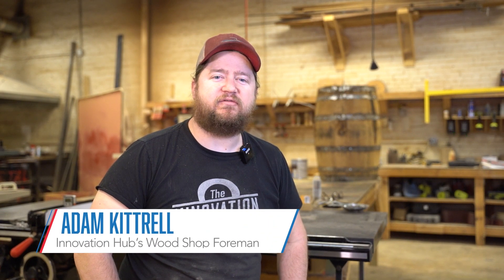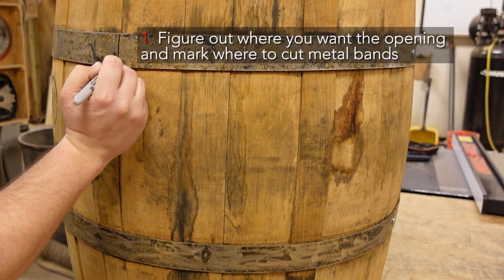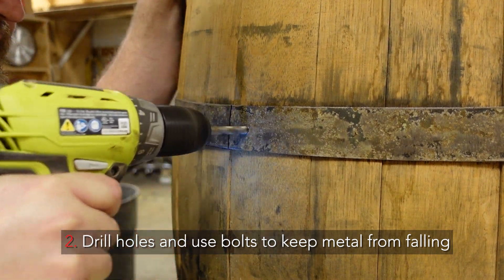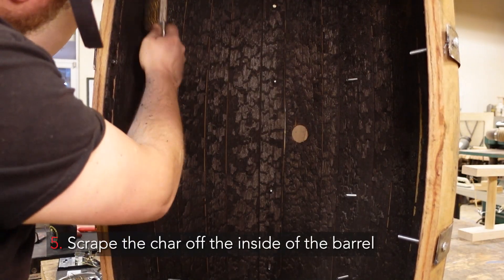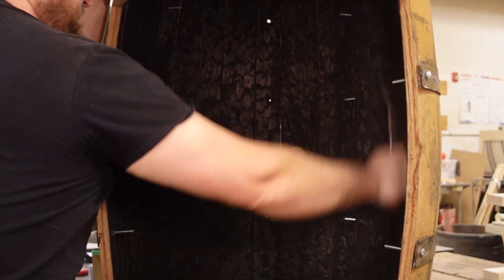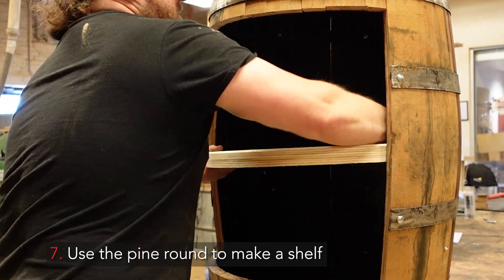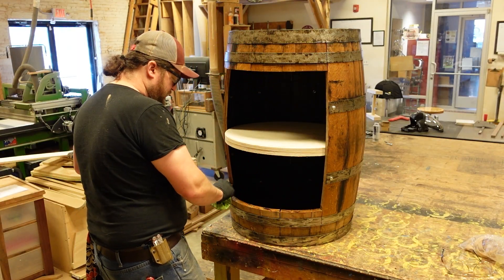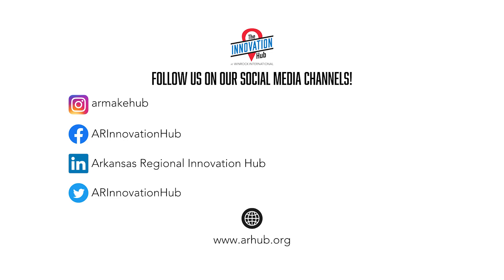Woodworking: Build a Whiskey Barrel Bar Cabinet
In this video, the Innovation Hub’s Woodshop Foreman, Adam Kittrell, shows you how to take an old whiskey barrel and convert it into a bar cabinet just by using a couple of hand tools. Special thanks to 107 Liquor for donating the whiskey barrel used in this video.